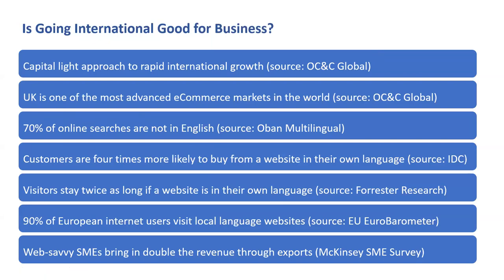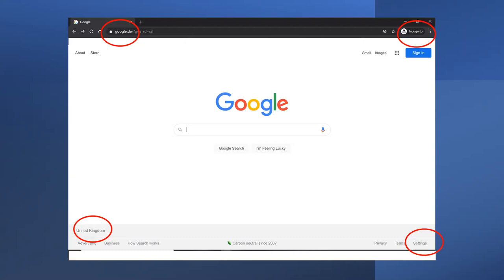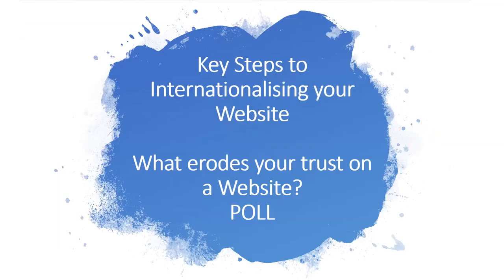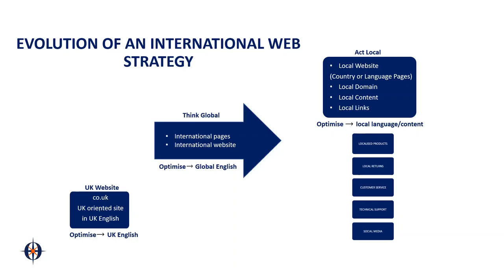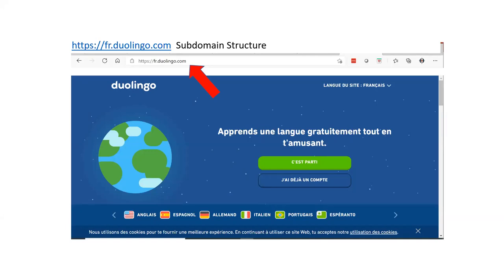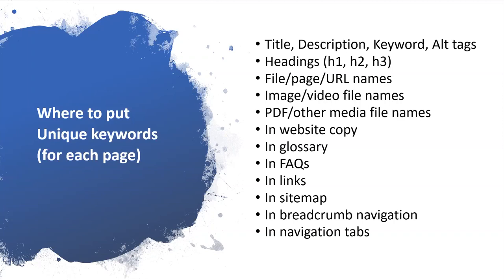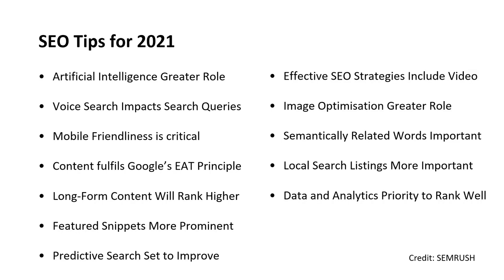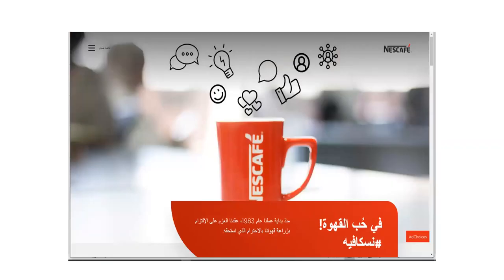Key Steps to Internationalising Your Website with Claire Snowdon from Snowdon Consulting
Your company’s website is the gateway to your business, allowing your company to increase their international visibility, attract new leads and customers as well as facilitate consumer research into your products or services.

When looking to increase export revenue a well-constructed and internationalised site is fundamental to build relationships with both potential clients and online search engines. But when looking to internationalise your company’s website, where do you start?

3 Key Principles for Online Marketing
3 Step International Web Strategy
Top internationalisation features that you must include

Claire Snowdon from Snowdon Consulting Ltd examined the steps which need to be taken to create more leads from your website and improve communications with both existing and potential global clients.